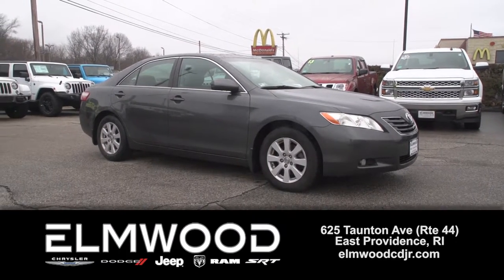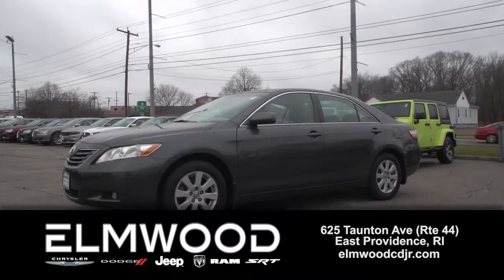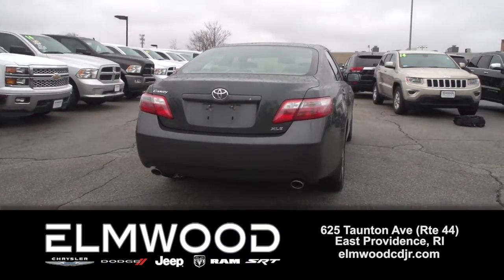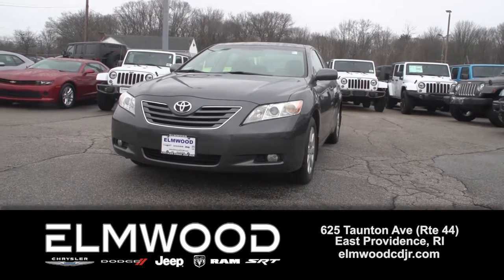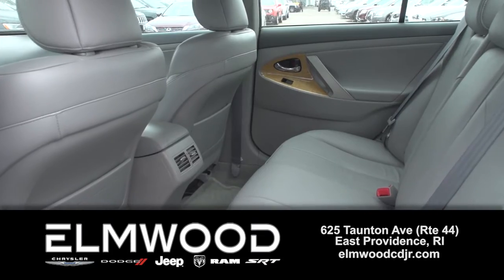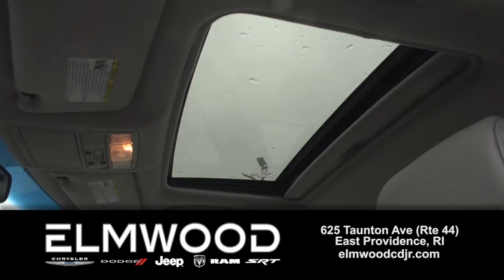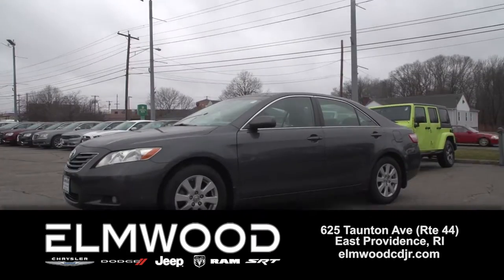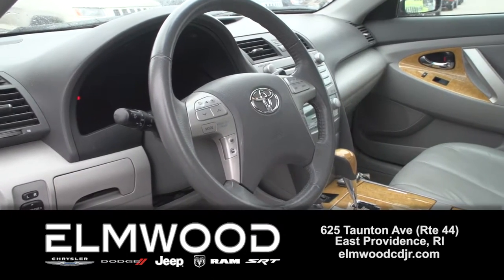2007 Toyota Camry XLE